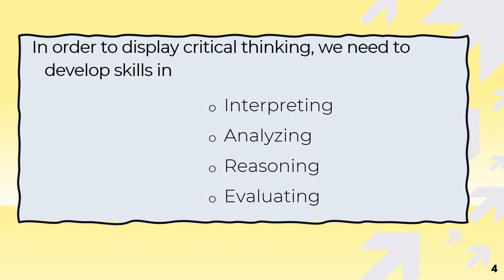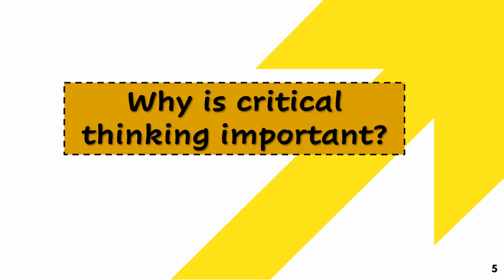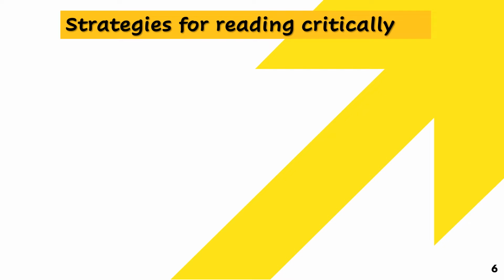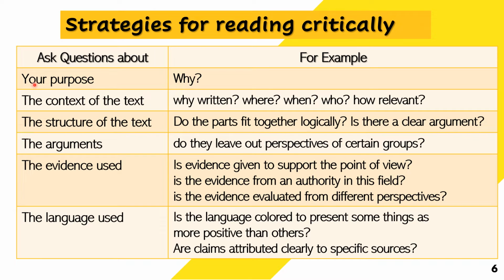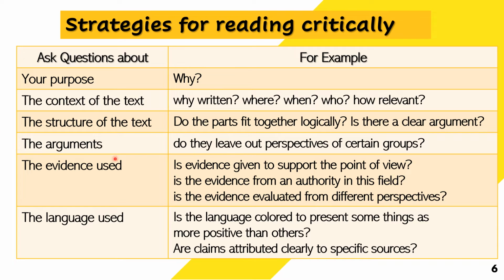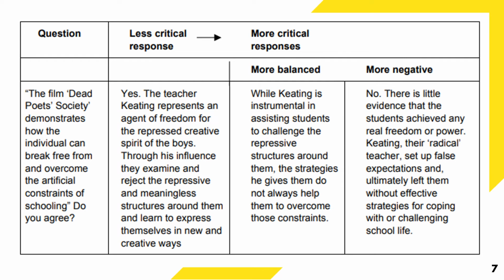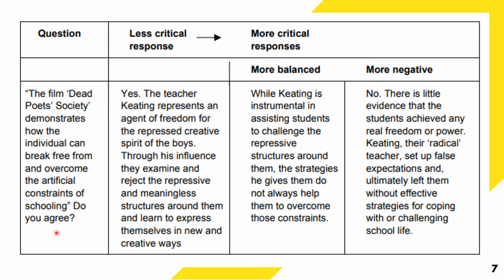Inglés Avanzado 2: READING 5